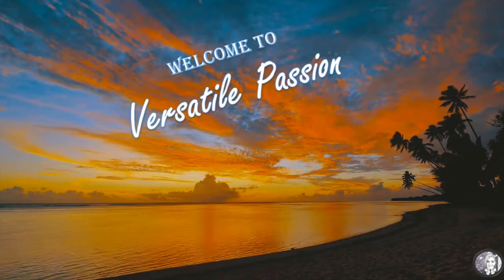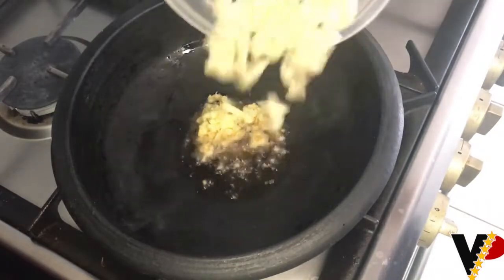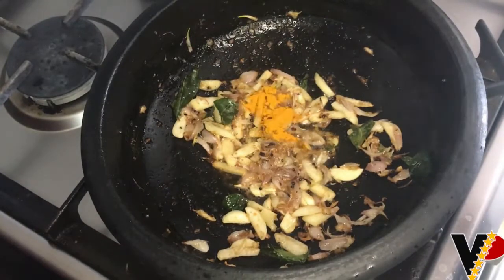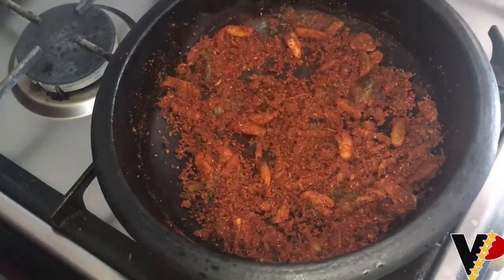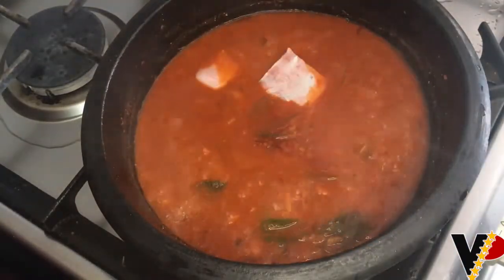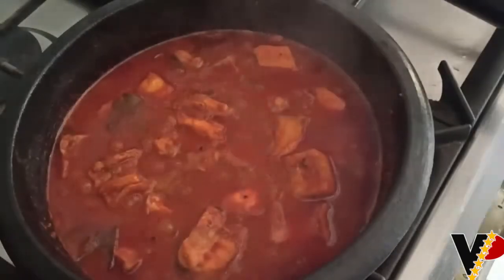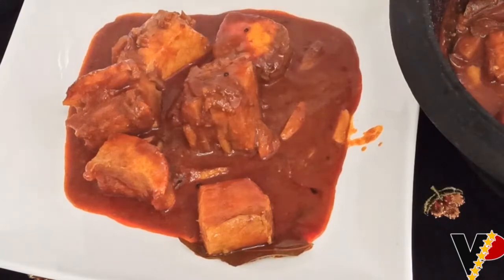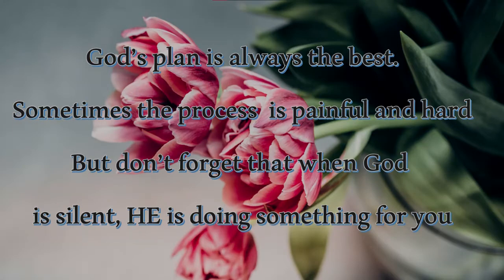Spicy Fish curry/ Meen mulakittathu/Kerala style Modha meen curry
Hi
Today i have uploaded a video on how to make an easy as well as spicy fish curry
The fish used is Modha {Cobia}
Masala
Kashmiri chili powder 3tbsp + chili powder- 1/2tbsp
 Pls try this and let me know your suggestions

"live life and give life to your passions"